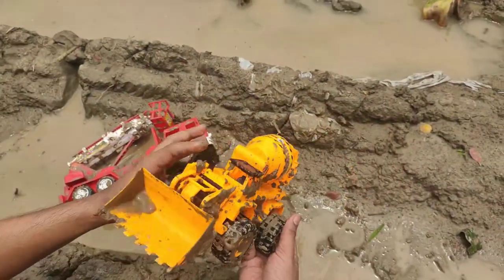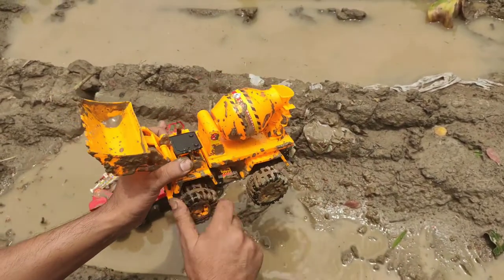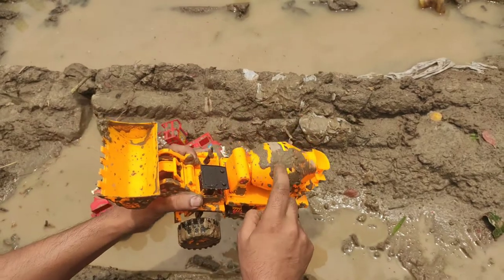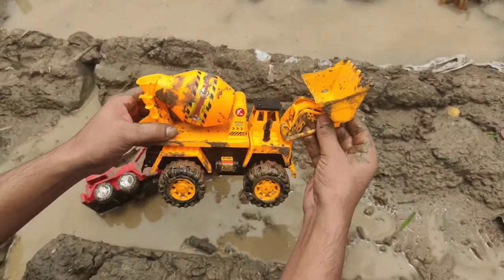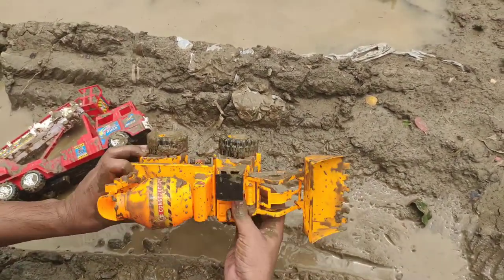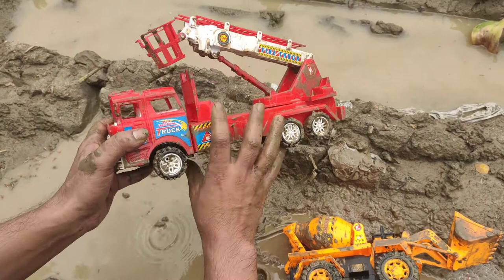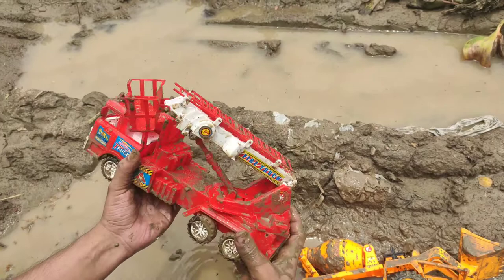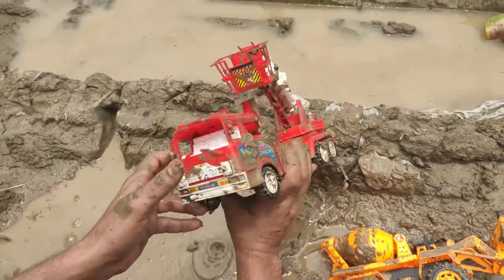Fire Truck & Bulldozer Playing in Mud